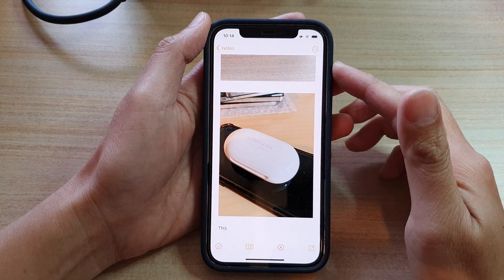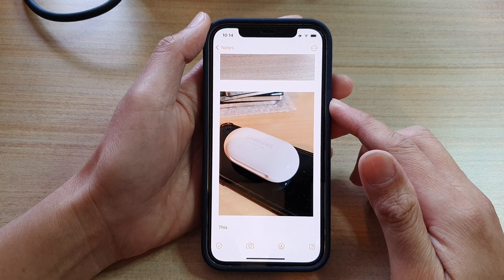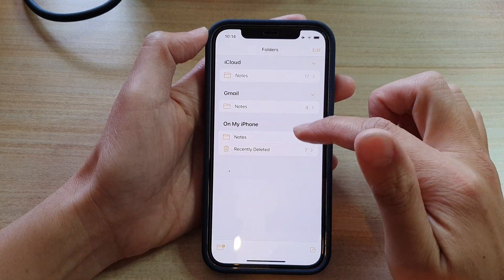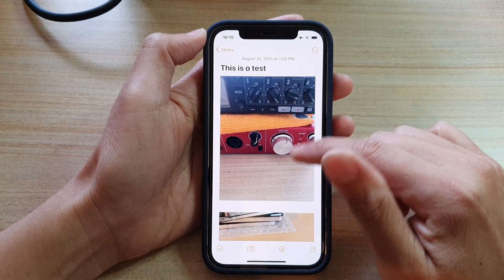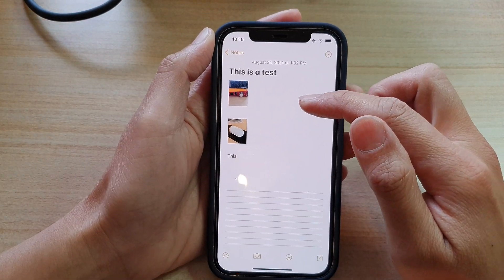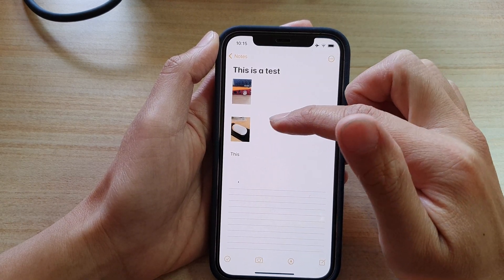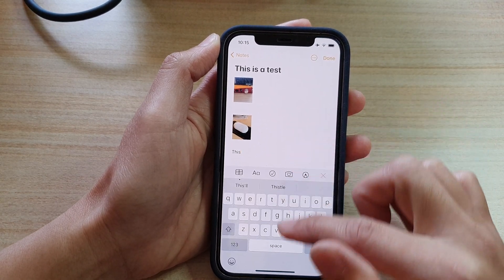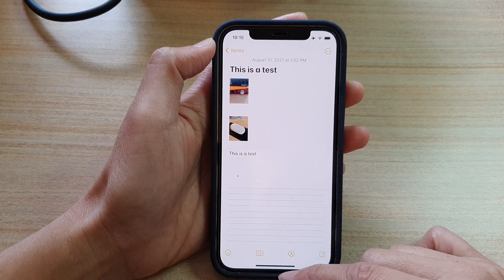iPhone 12: How to Set Images In Notes App To a Smaller/Larger Size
Learn how you can set images in the Notes app to a smaller or larger size on the iPhone 12 / iPhone 12 Pro.